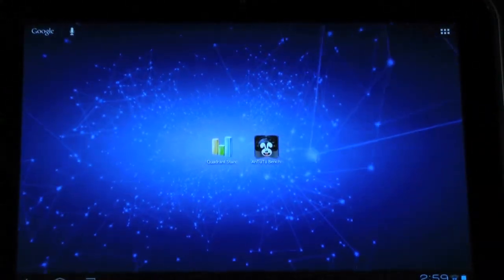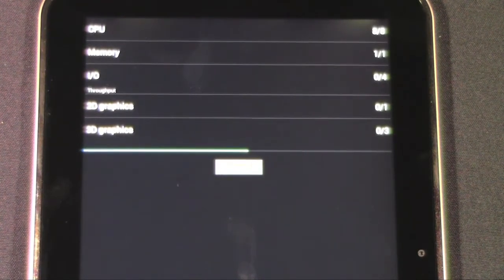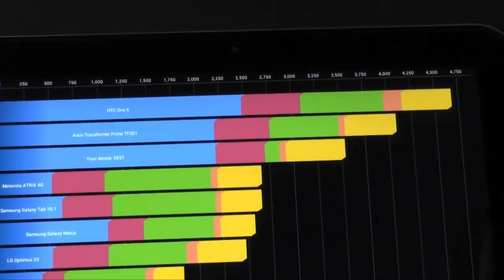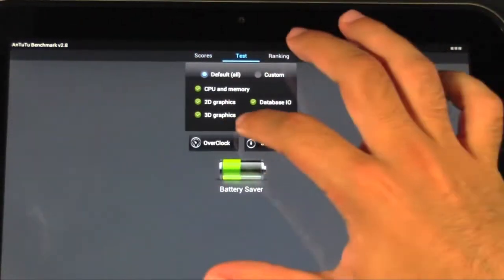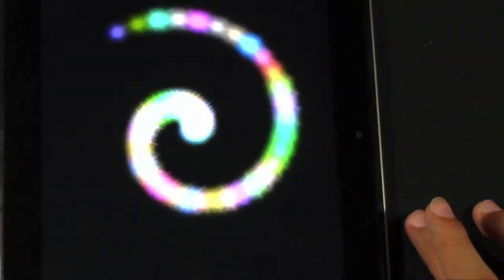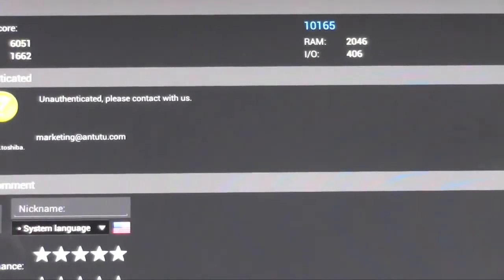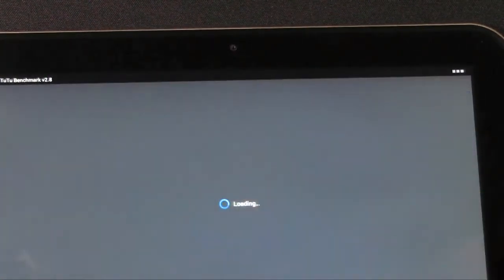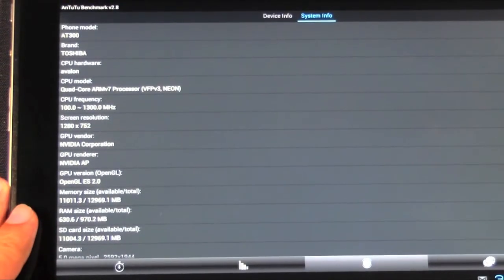Toshiba Excite 10 Benchmark Test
This is the benchmark test for the Toshiba Excite 10.